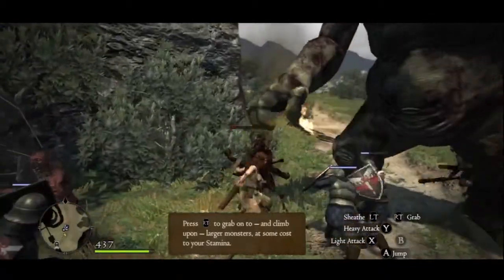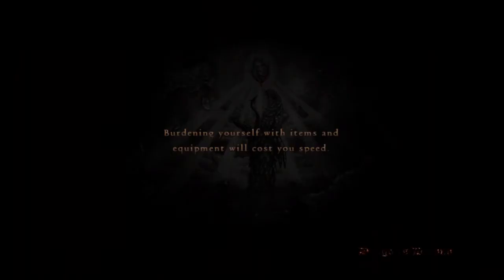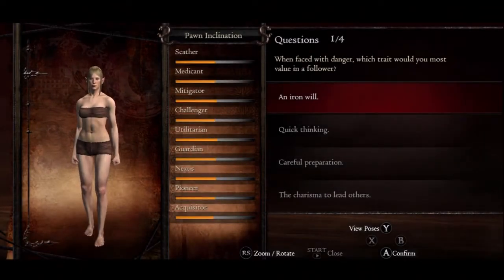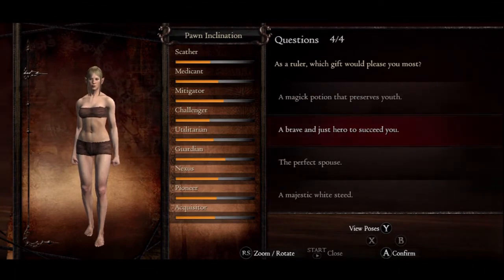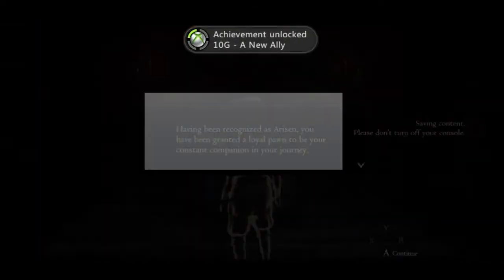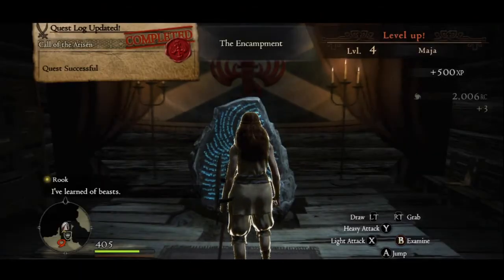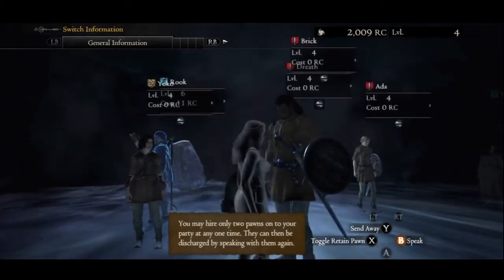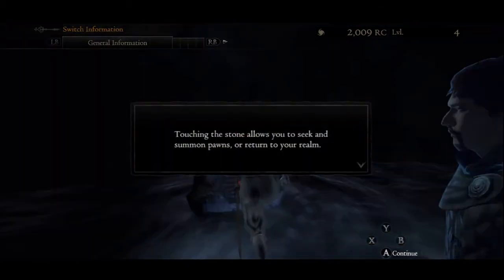Dragon's Dogma :: Walkthrough - Part 4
Jeff continues his first playthrough of Dragon's Dogma.